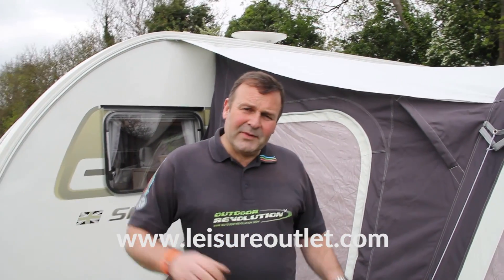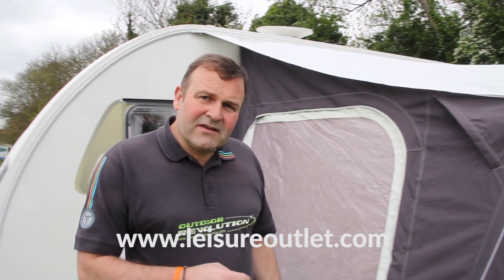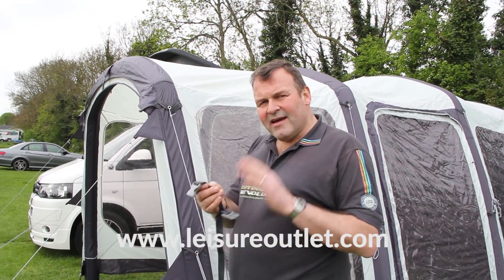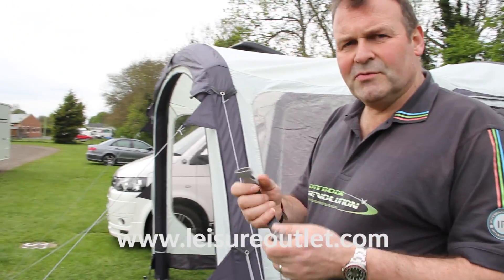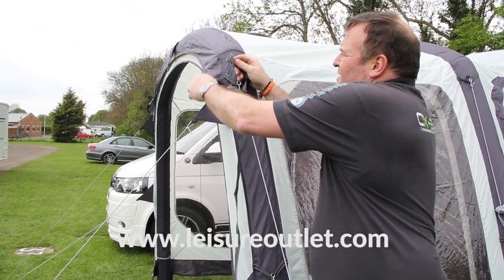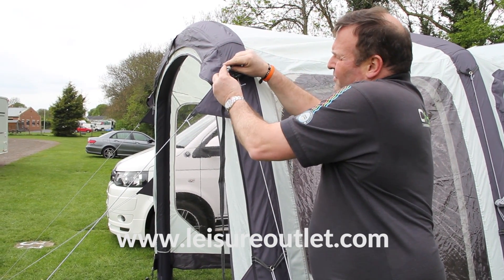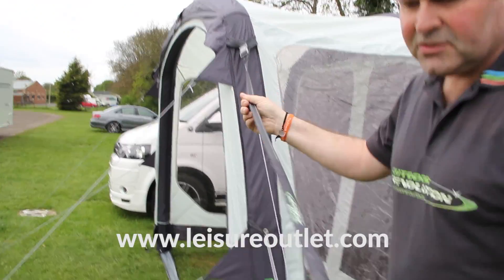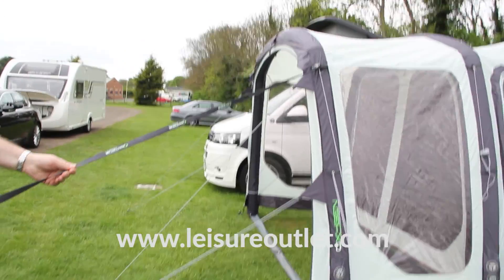Endurance Storm Straps, A Key Feature on Outdoor Revolution Air Awnings & Tents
As demonstrated by our partners from Outdoor Revolution for the latest Leisure Outlet Video Tips filming day.

Providing the best support for your Outdoor Revolution Air Awning or Air Tent is with thanks to the Outdoor Revolution Endurance Storm Straps.

Endurance Storm Straps are provide as standard and they are designed to offer improved stability for your awning or tent in windy conditions. What you will notice is multiple Storm Straps fixation points around the canvas, simply unclip one strap and move it around the canvas to secure the awning or tent; to which ever way the wind is blowing!